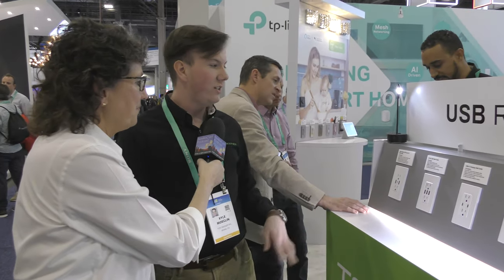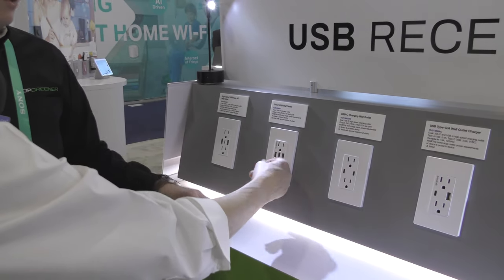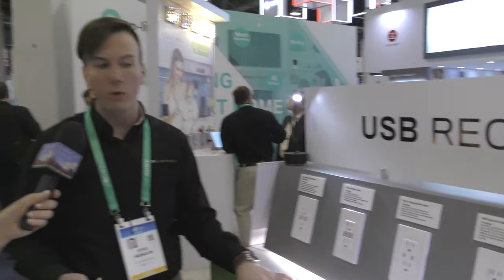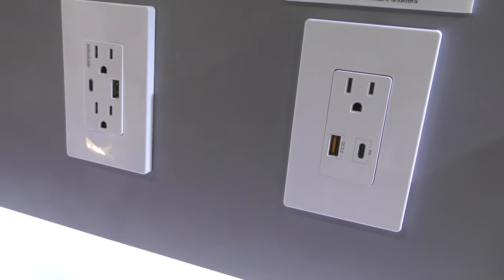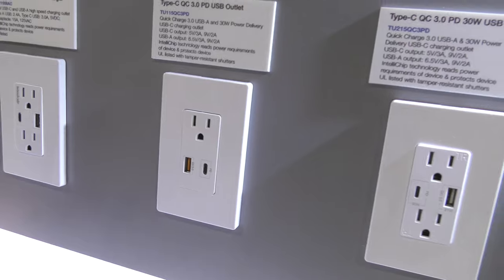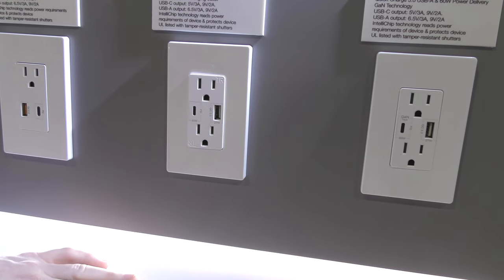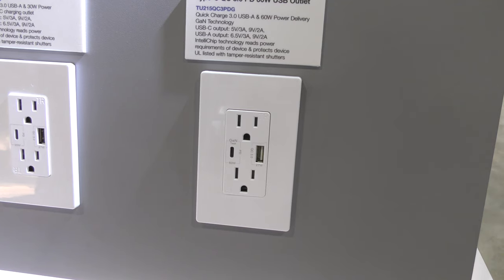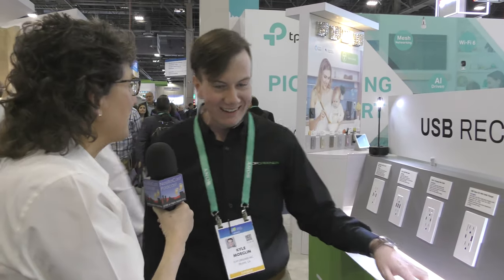CES 2020: Top Greener In-Wall USB Power Receptacles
Allison Sheridan interviews Kyle Moegline from Top Greener about their range of in-wall USB power receptacles. Kyle runs through the following six power receptacle options that can replace your normal A/C power receptacle.
1) Three USB-A ports delivering 2.4A per port (5.8A total) plus two A/C outlets
2) Two USB-C ports delivering 3A per port (6A total) plus two A/C outlets
3) One USB-A port delivering 2.4A plus one USB-C delivering 3A plus two A/C outlets
4) One Quick Charge 3.0 USB-A port plus one USB-C with 30W Power Delivery + one A/C outlet
5) One Quick Charge 3.0 USB-A port plus one USB-C with 30W Power Delivery + two A/C outlets (available in mid 2020)
6) One Quick Charge 3.0 USB-A port plus one USB-C with 60W GaN Power Delivery + two A/C outlets (available in mid 2020)
The setting is the CES show floor in the Las Vegas Convention Center.